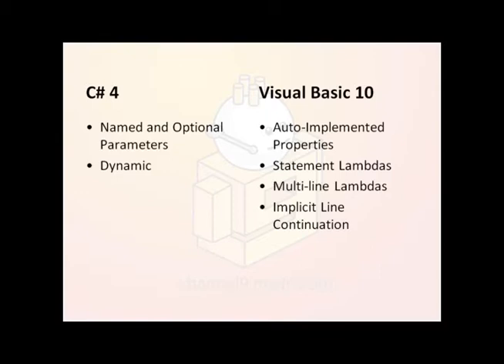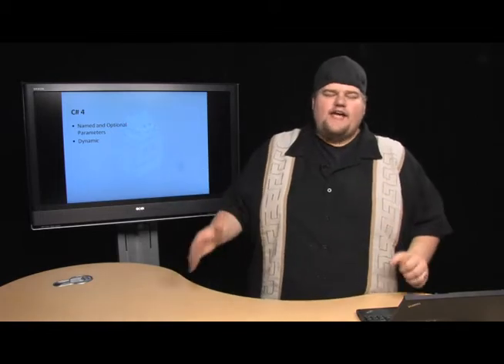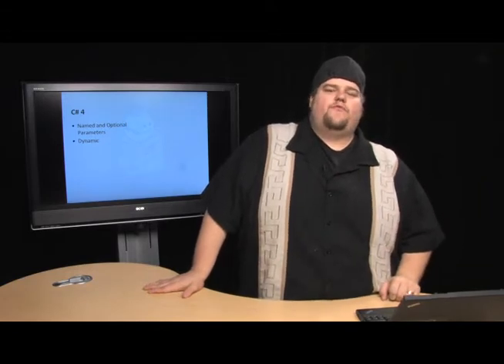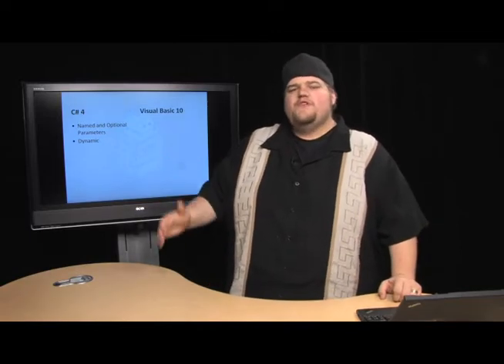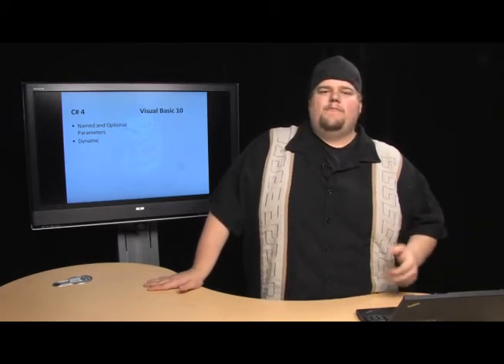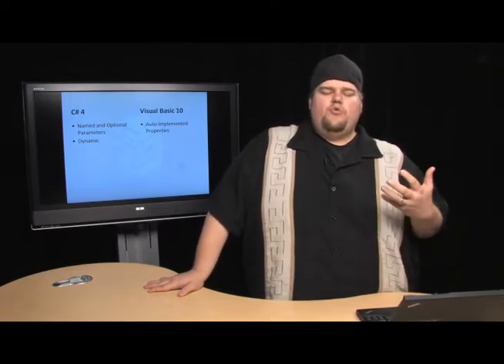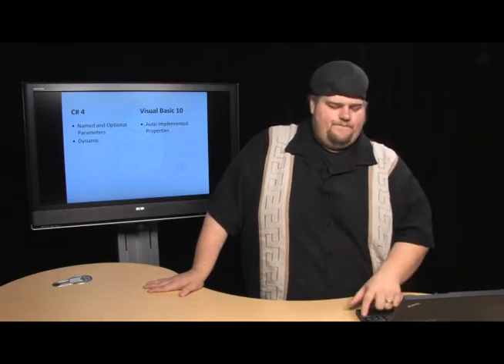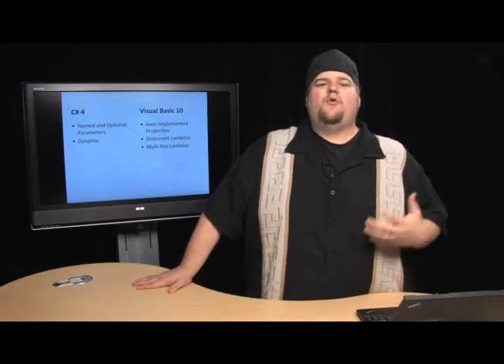VS2010 ManagedLanguages By www r gate netWhatsNewLanguages 2MB kit